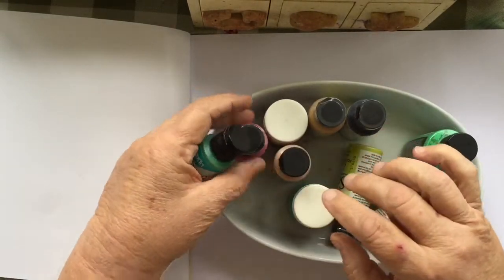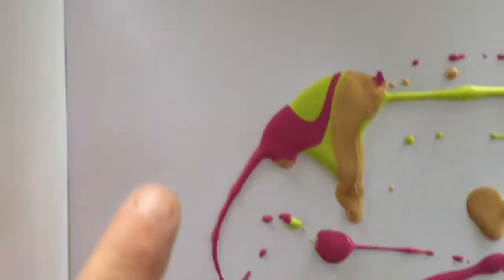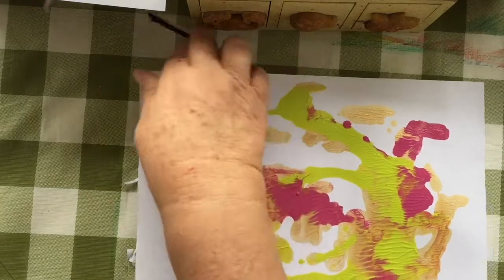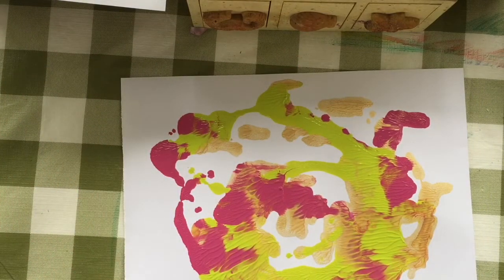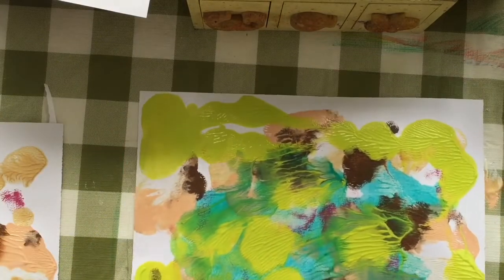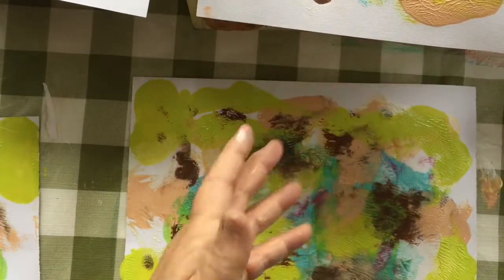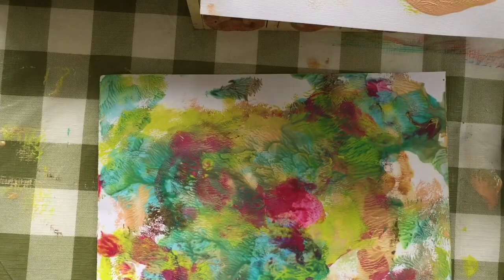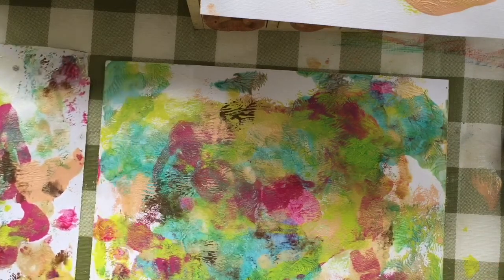How to Make Fun and Fabulous Painty Papers! Painted Papers for Amazing Journal Backgrounds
It's amazing what a few colors, some blank paper and imagination can do! I'm experimenting with different paints. Fabric paints! Use what you have. don't put off playing until you buy the right stuff. Use your painty papers for backgrounds in your junk journals or art journals. Share them with others because they are so fun to make you will have plenty to share!